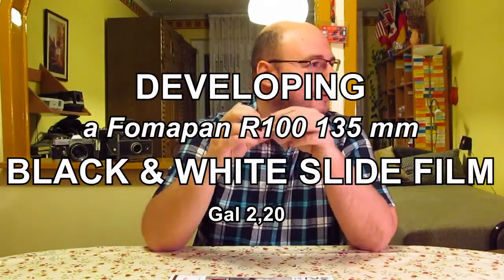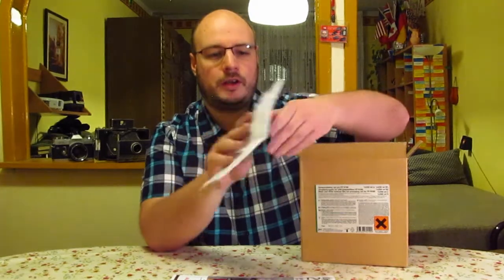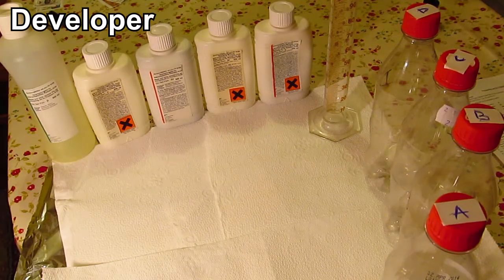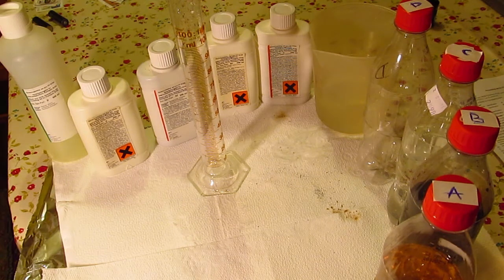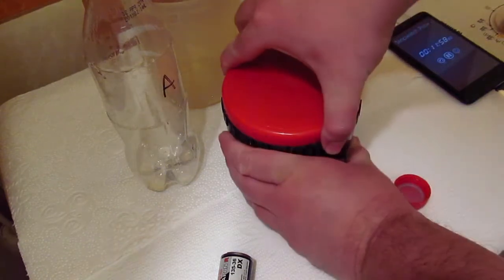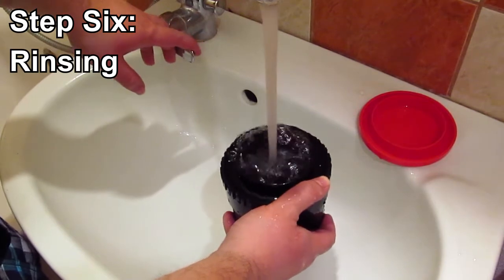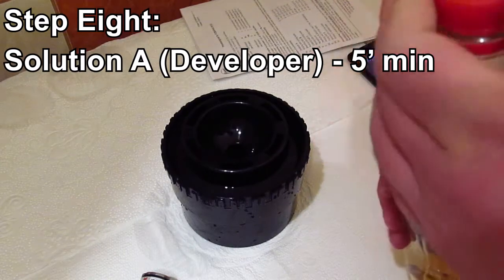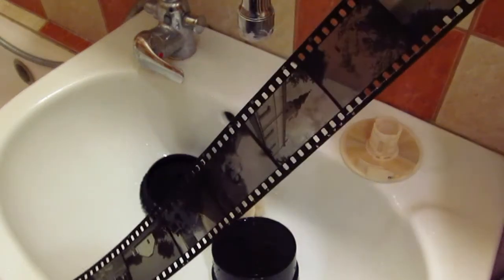How to develop Fomapan R100 black & white slide film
I developed a roll of 135 mm Fomapan R100 black&white slide film using the Fomapan chemicals. I present the entire process from mixing the solutions until the finished pictures. Enjoy.